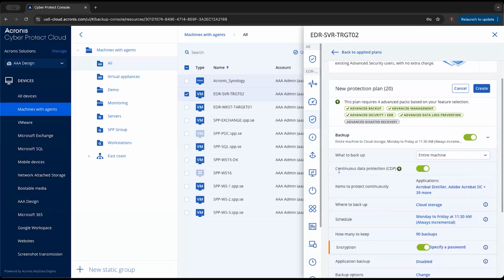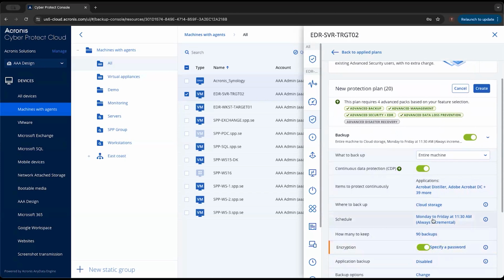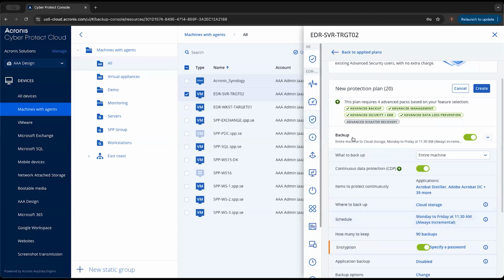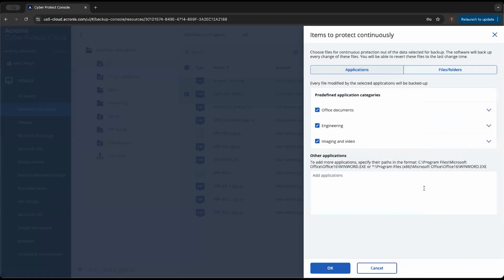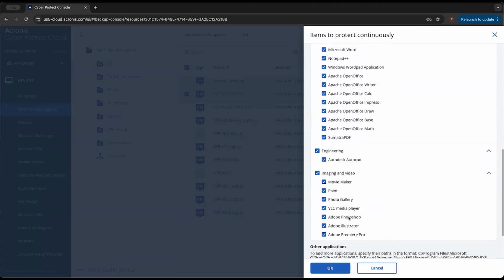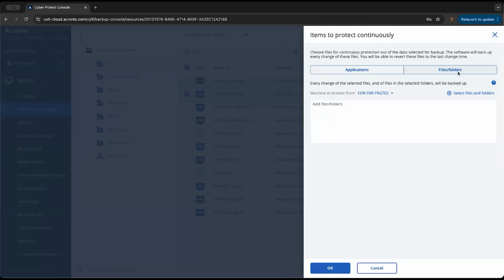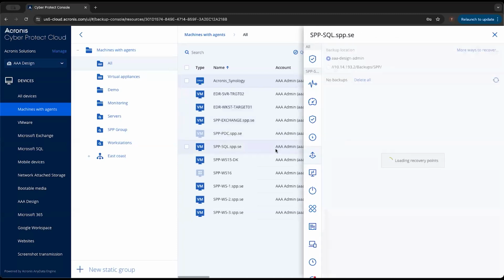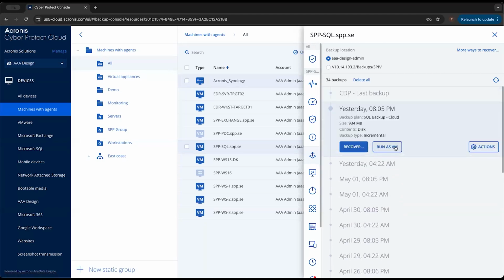Product Demo: What Is Continuous Data Protection, and How Do You Set It Up?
This demo covers Acronis Continuous Data Protection, and how you set it up.

Continuous data protection (CDP) is part of the Advanced Backup pack. It backs up critical data immediately after this data is changed, ensuring that no changes will be lost if your system fails between two scheduled backups. You can configure Continuous data protection for the following data: Files or folders in specific locations & Files modified by specific applications.